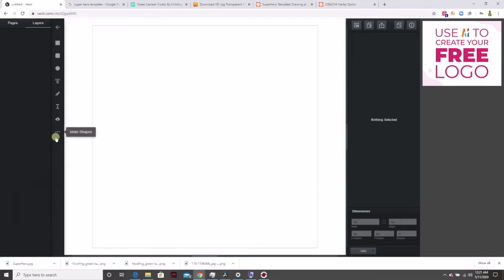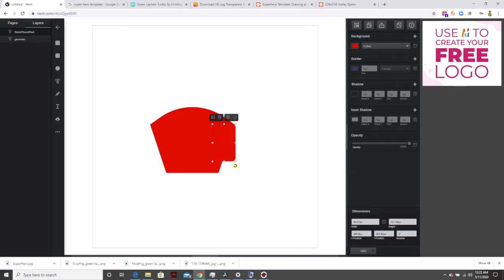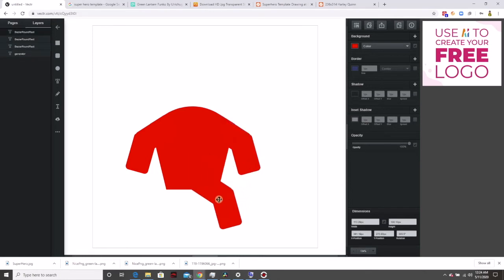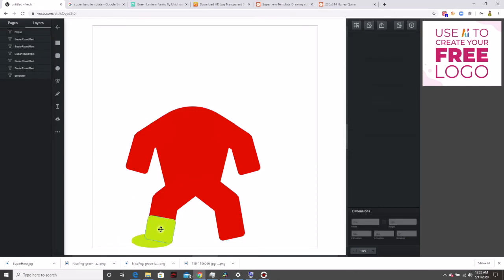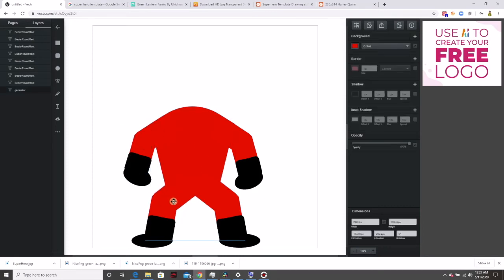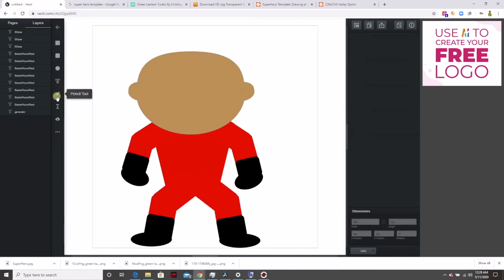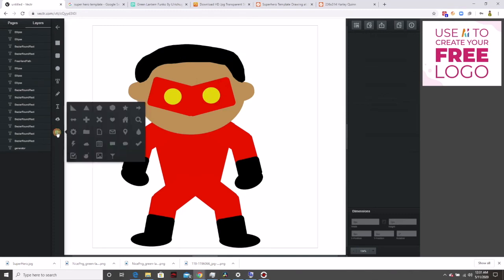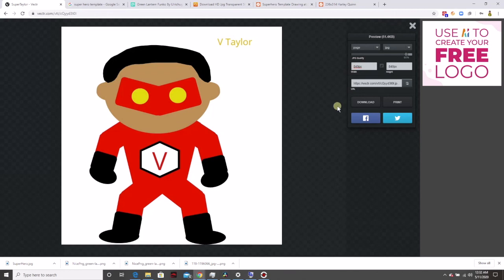Using Vectr: Creating Superhero using Shapes